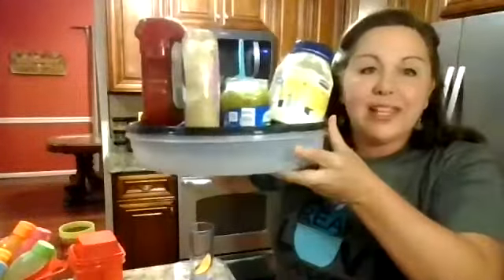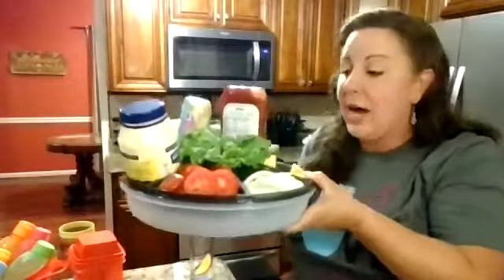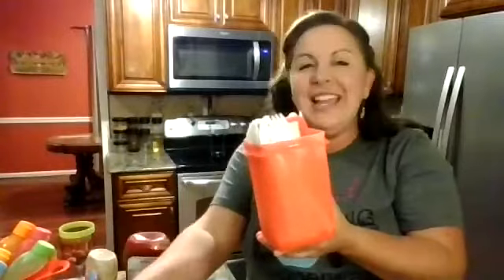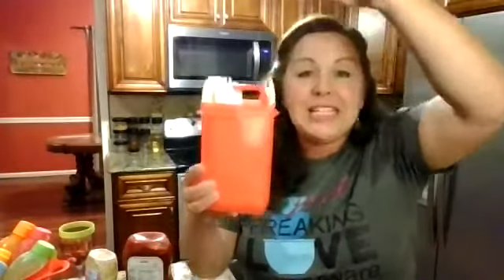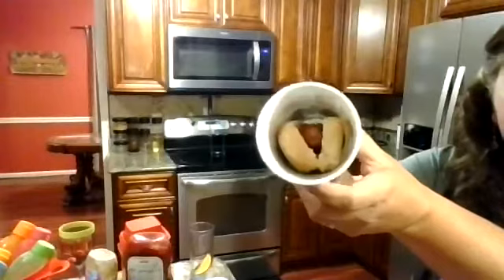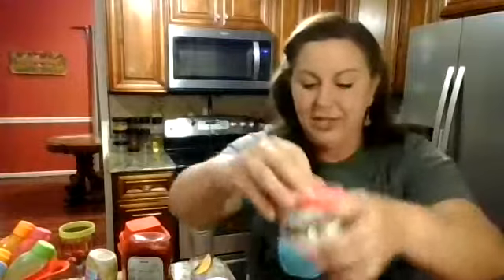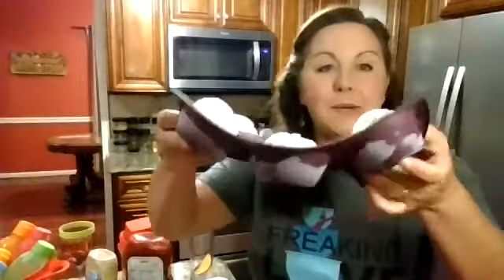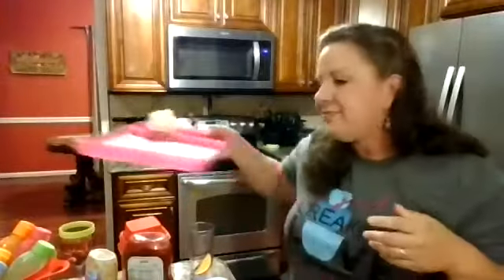Summertime Tupperware Product ideas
How fun to think outside of the box! Watch Shana Dulce to learn new ideas for using Tupperware.